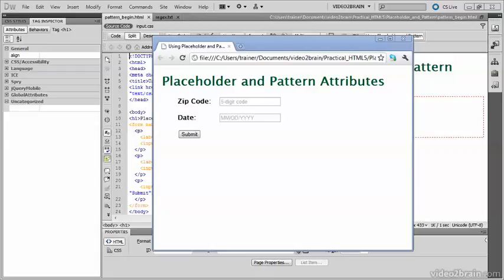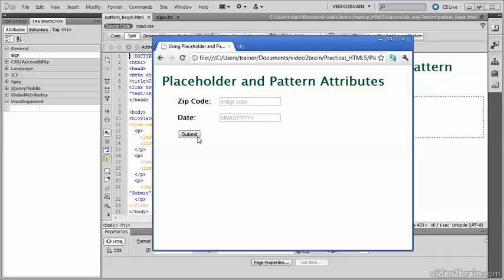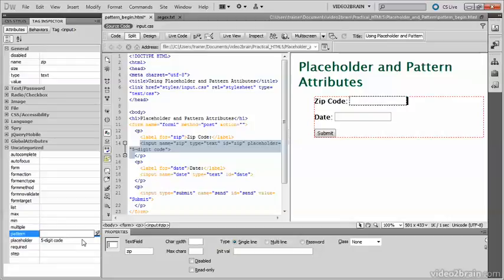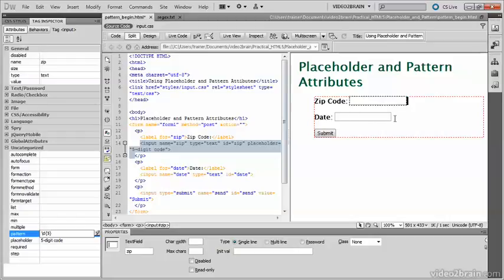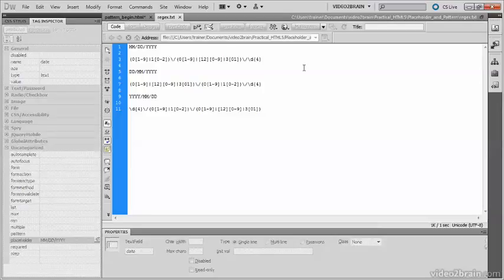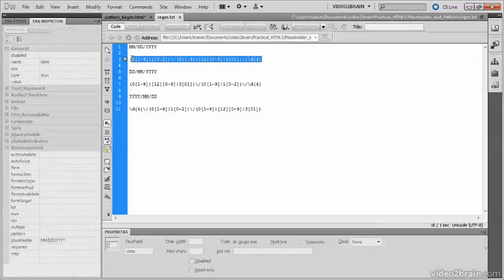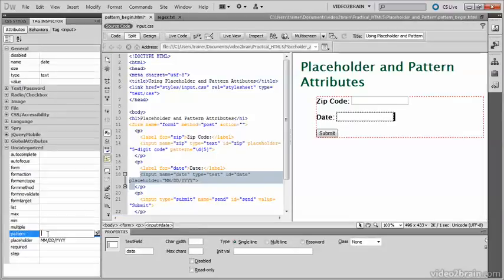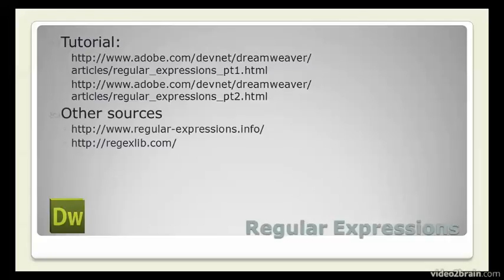Practical HTML5 HTML5CSS3jQwithDreamweaver55 03 08